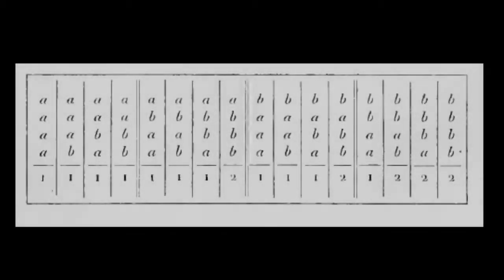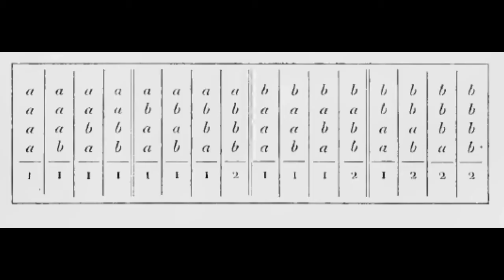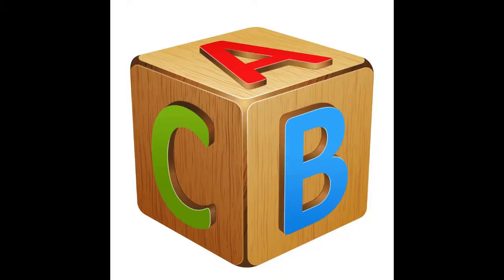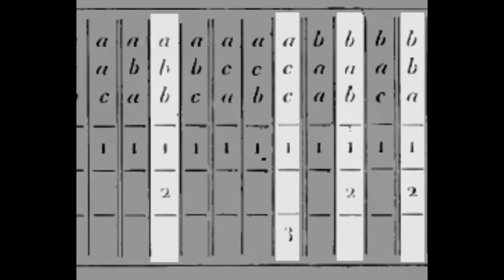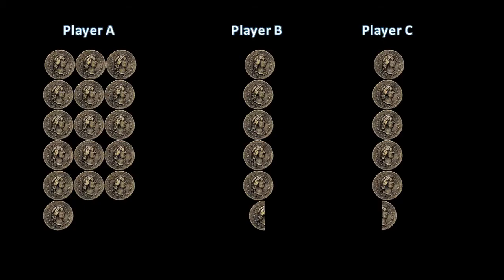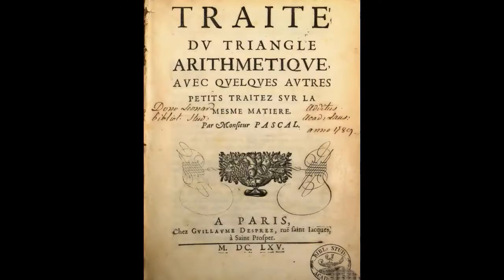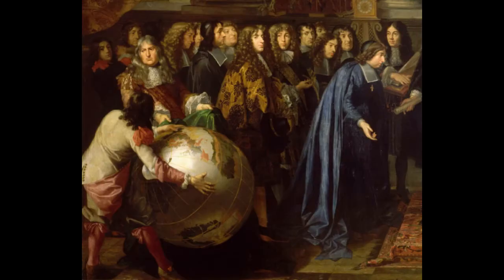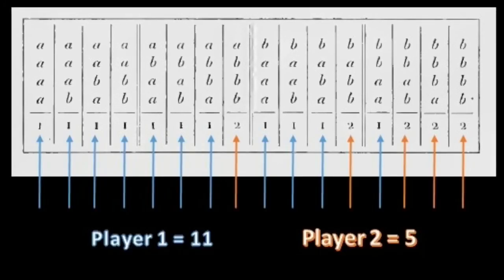The Problem of the Points - The Dawn of Probability Theory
An excerpt from my book, "Pascal & Fermat: The Probability Pen Pals," describing how Blaise Pascal and Pierre de Fermat invented modern probability theory while trying to solve a long-debated gambling problem.  The world would never be the same again.

"The Probability Pen Pals" is part of the "Mathematical Lives" biography series, available from Royal Fireworks Press.